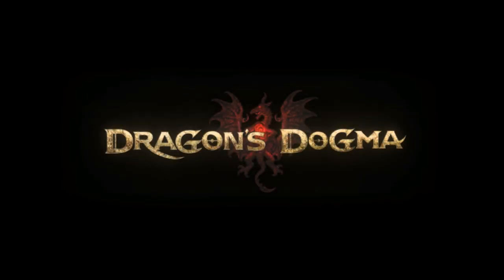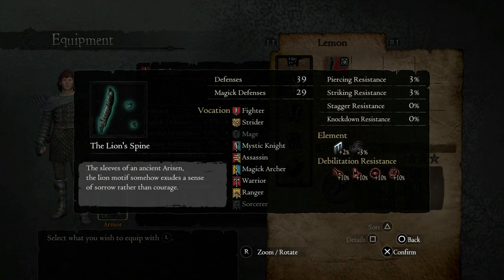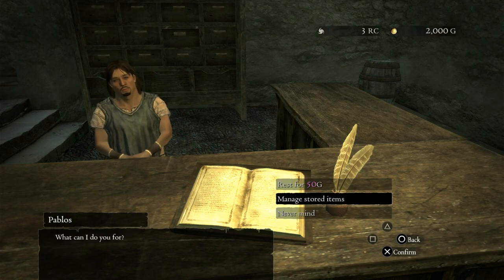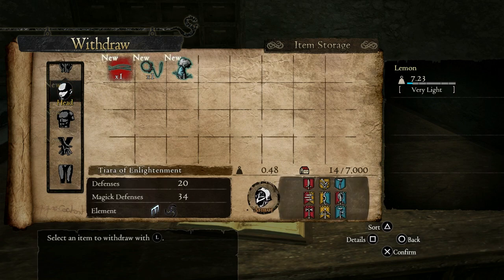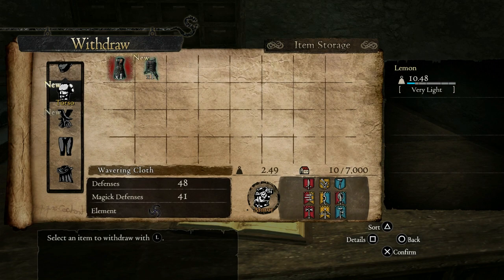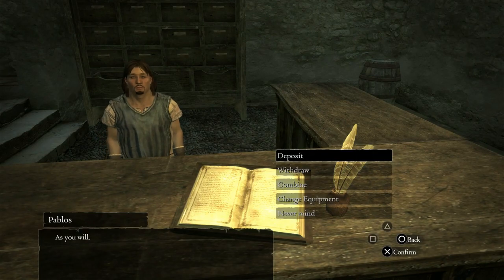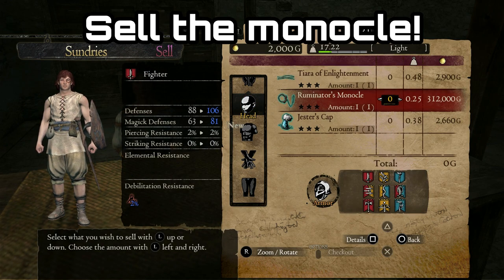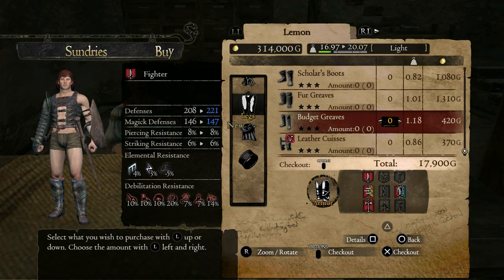Dragon's Dogma - 300K Gold & Powerful Equips VERY Early! PS4, Xbox 1, PC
HAving trouble progressing in Dragon's Dogma Dark Arisen? Need some gold to buy curatives & Equips? Or do you just want some powerful armor?
In this guide I will show you how to get 300k gold & powerful armor at the very first town!